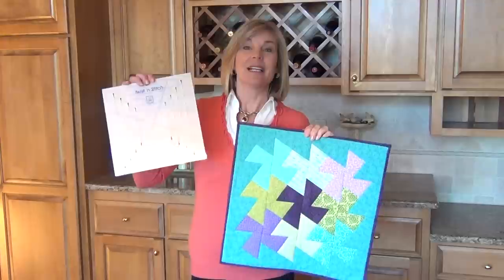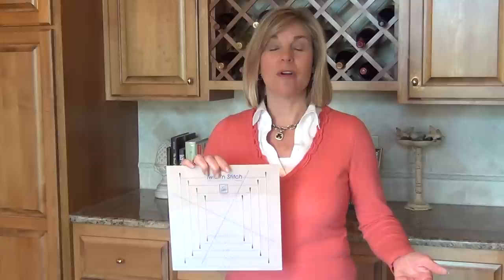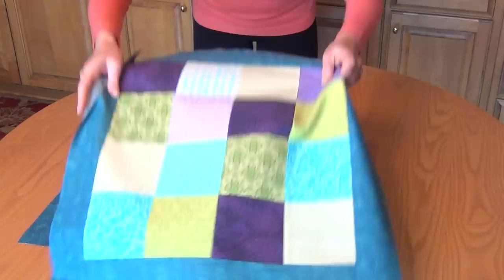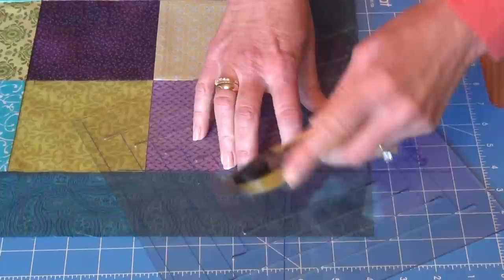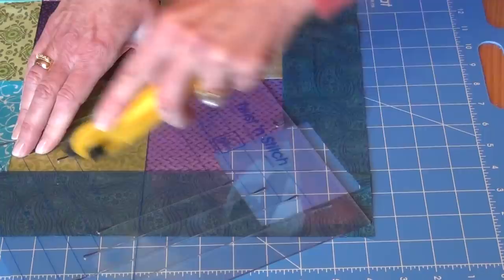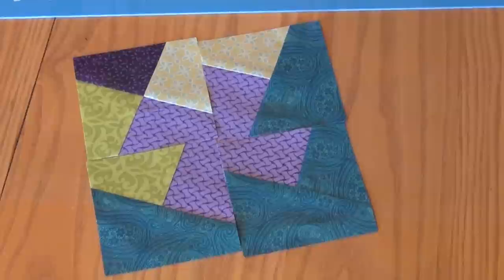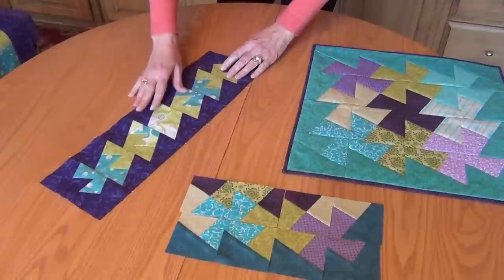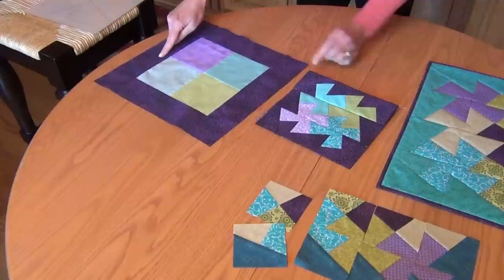June Tailor Twist N Stitch Ruler Demonstration Video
Learn how to use the June Tailor Twist 'n Stitch ruler to create easy pinwheel quilt blocks. Ruler allows you to create five different size blocks for a variety of quilt projects.